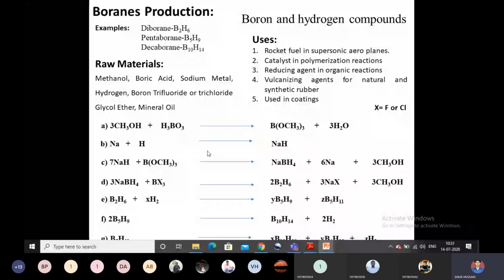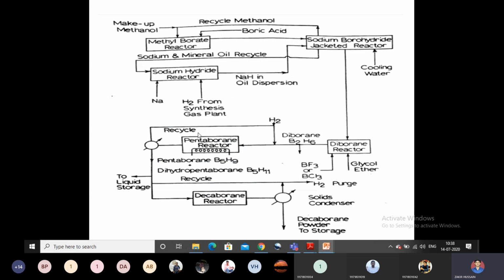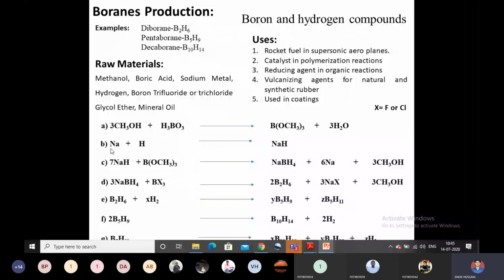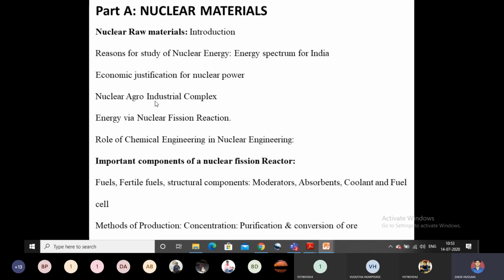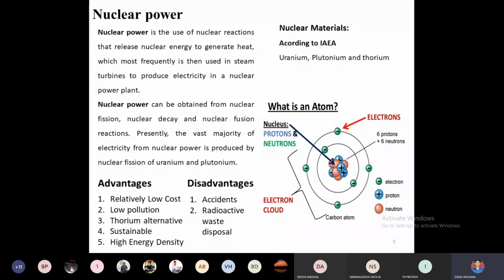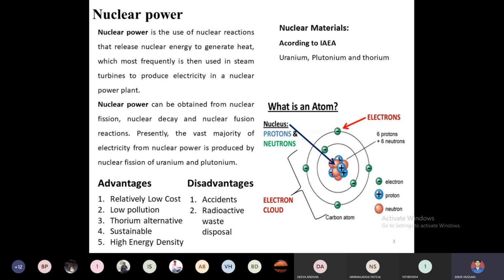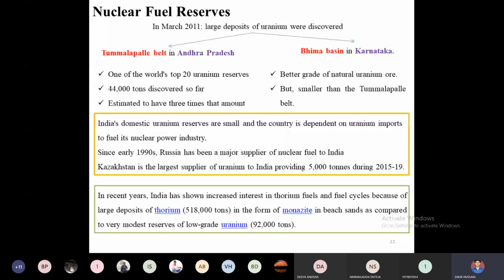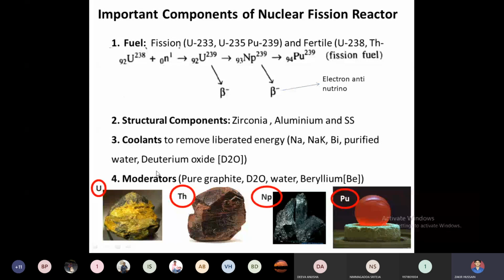1.10) Chemical Technology-II: Boranes (Diborane; Pentaborane & Decaborane) Production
Unit-1: Nuclear Materials, Explosives, and Propellants: Boranes Production and All Topics of Unit-I Revision